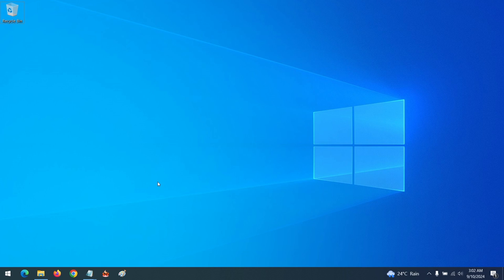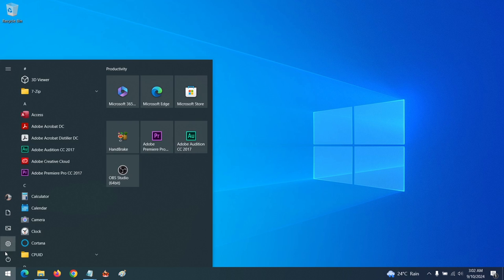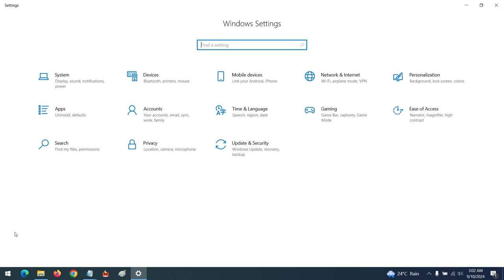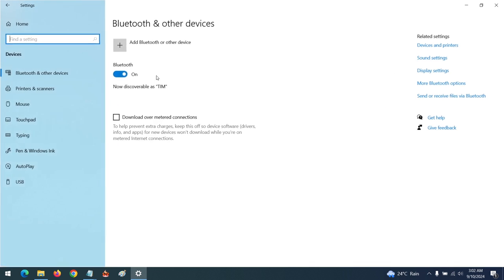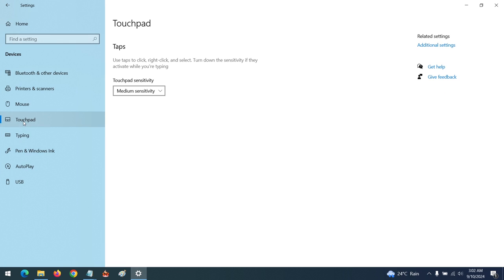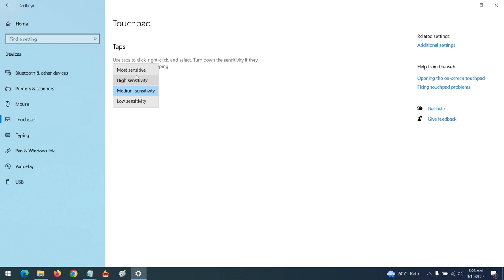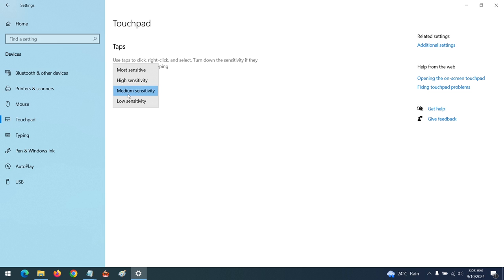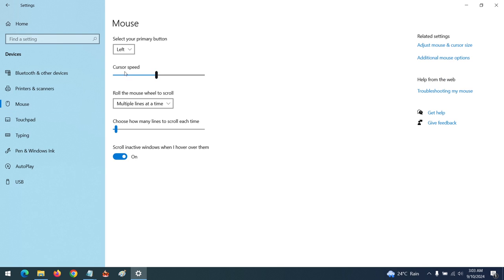How to Adjust Mouse or Touchpad Sensitivity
Touchpad so slow, Touchpad not acting well
Make touchpad better.